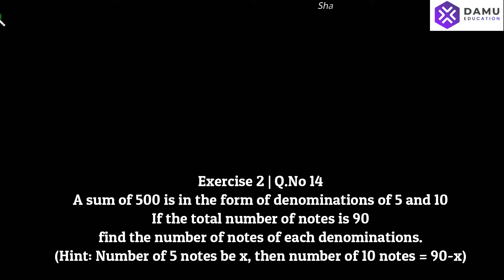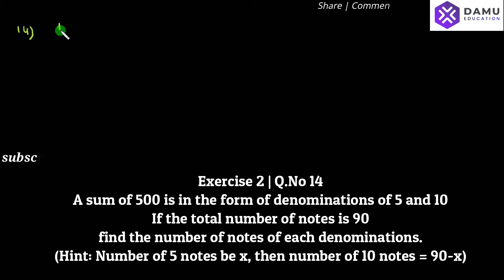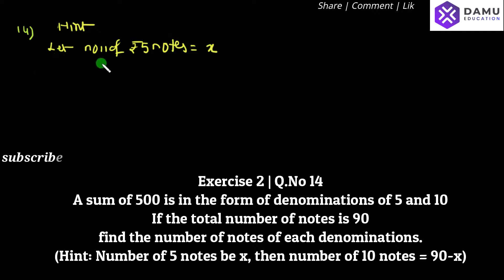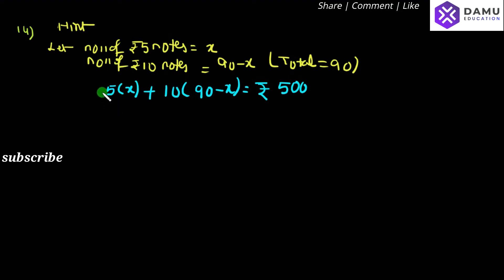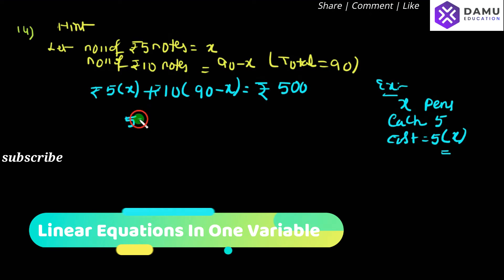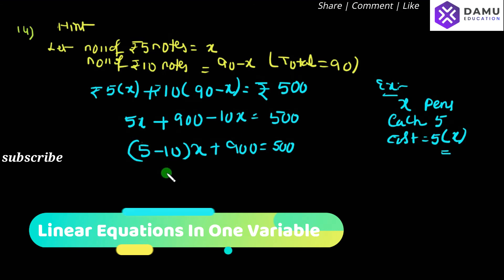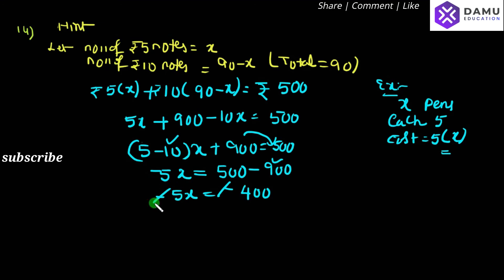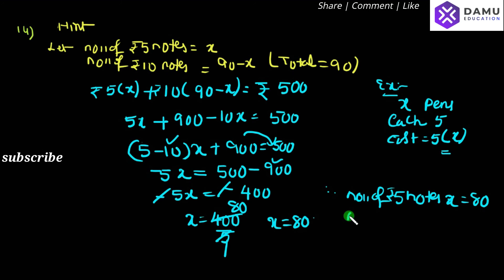Linear Equations in One Variable | Ex 2 Q 14 | Damu Education | 8th Class